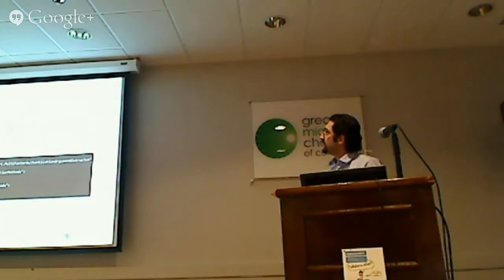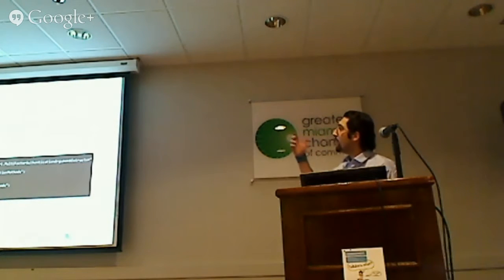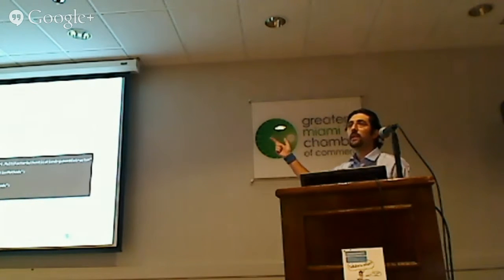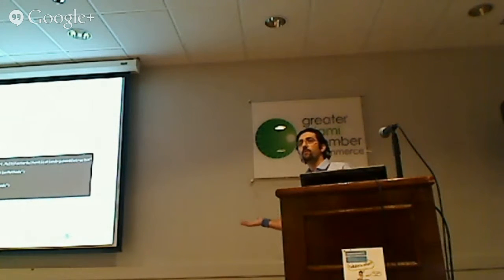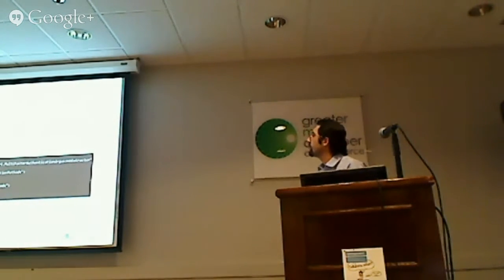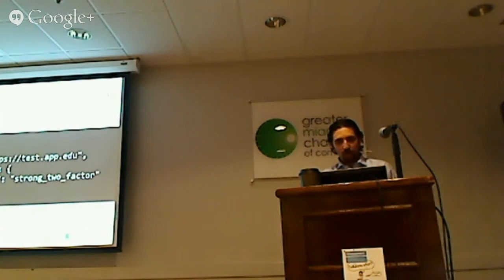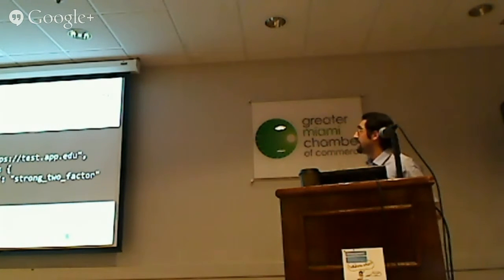A tale of two factors: 2FA authentication with CAS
This session will describe the latest extensions developed to enable multifactor authentication with CAS. The presentation will involve an overview of requirements, features and technical designs and may also touch upon feasibility of further contribution to the CAS community as well as a general roadmap. The objective is to better describe the feasibility of an MFA implementation with CAS and develop more sophisticated use cases and requirements in alignment with community needs.